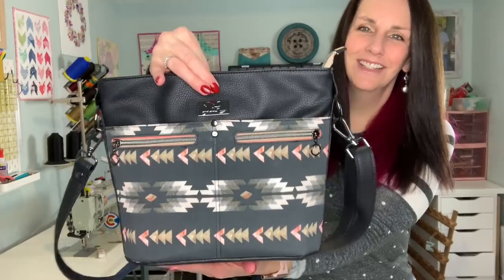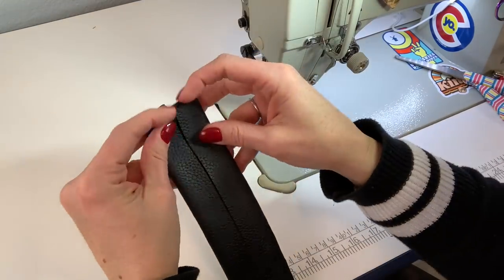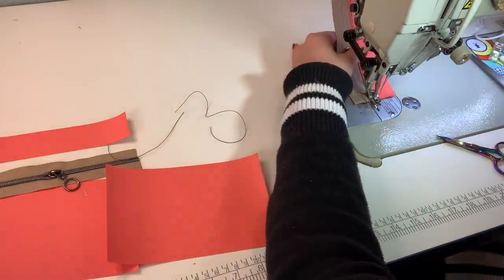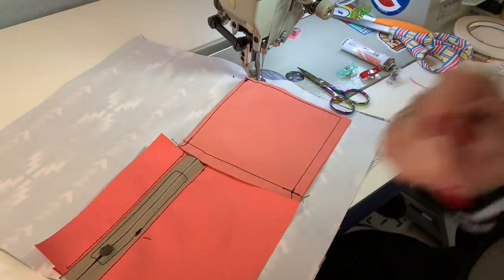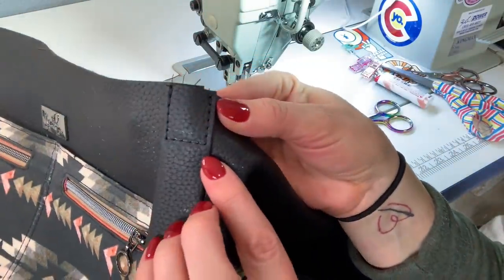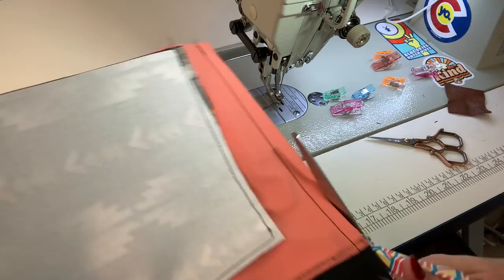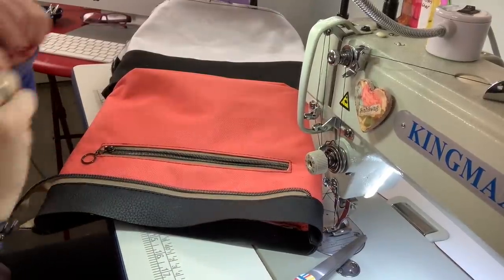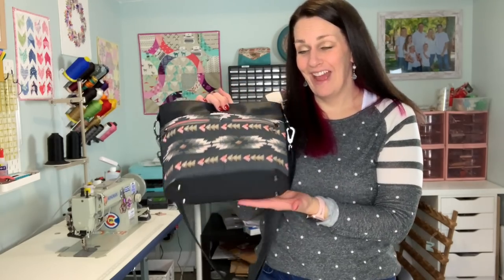Swell Crossbody Add-On By Needle & Anchor Patterns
I am sewing on a Kingmax GC0302 Industrial machine, using a bonded 69 nylon thread

SiahSwagBags
10940 S Parker Rd. Suite 415
-Kassiah

***The bag in this video uses fabric with patterns associated with Native American tribal use.  The fabric was gifted to me and was originally purchased from a large chain fabric supplier in the United States of America.  All legal matters pertaining to creating fabrics using such designs should be taken up with the seller of the fabric.

I am comfortable using Native American pattern designs in the bags I make.  I am a lineal descendent of a member of the Cherokee Nation being named after my fourth great grandmother, Kesiah.  My use of such patterns is a recognition and celebration of that heritage.

It is recognized in academic studies of Native American cultures that decorative art on many everyday objects had no special meaning.  It is also recognized that not all Native American tribes associated the same meaning to each symbol.  The primary geometric pattern in this fabric is a variant of the butterfly symbol.  I have found no evidence that this pattern was used exclusively for ceremonial purposes by the Cherokee Nation.  If you have evidence to the contrary, please contact me privately with that information, as I do not wish to violate the sacred nature of Cherokee Nation cultural and ceremonial symbols.